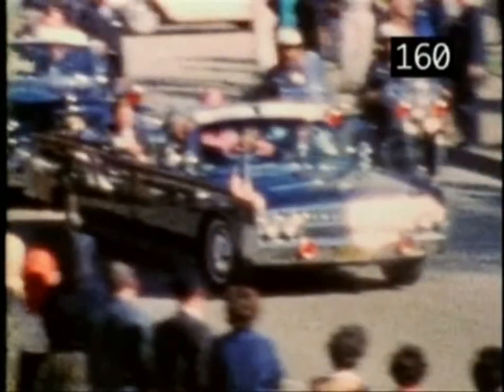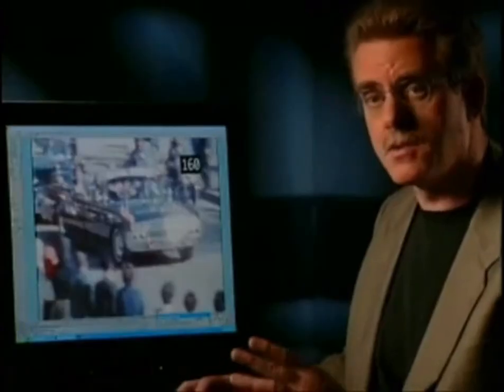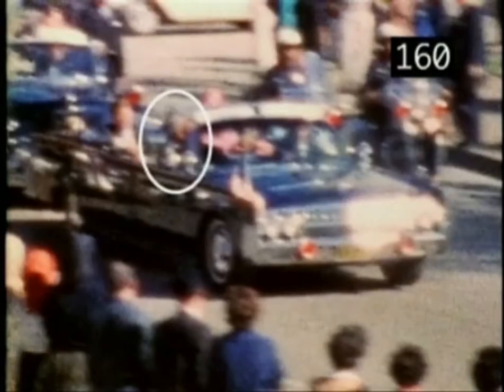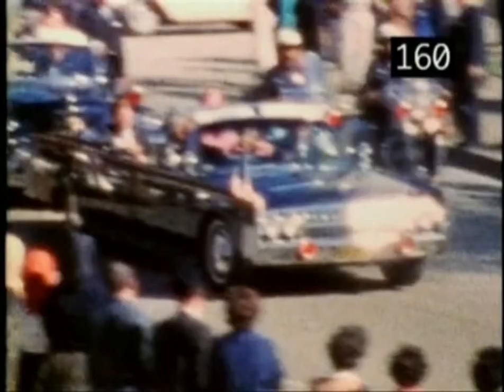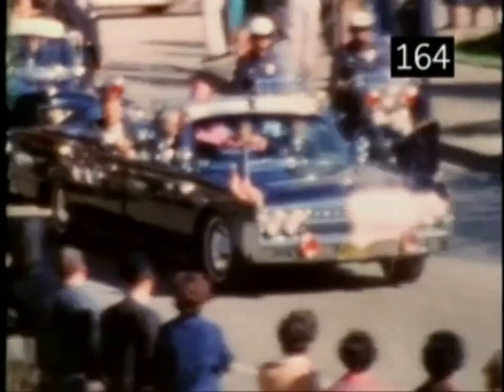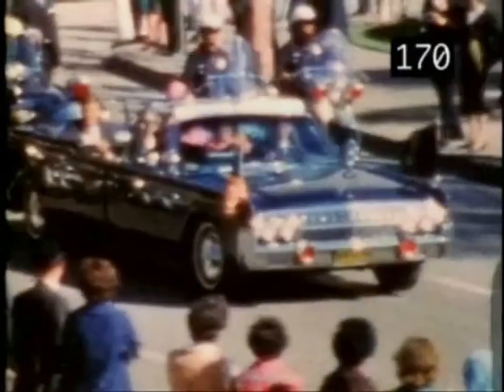ABC News Kennedy Animation